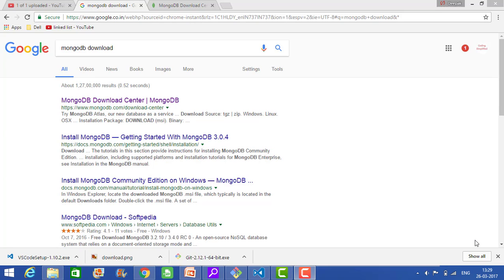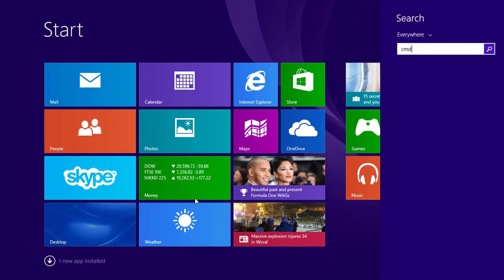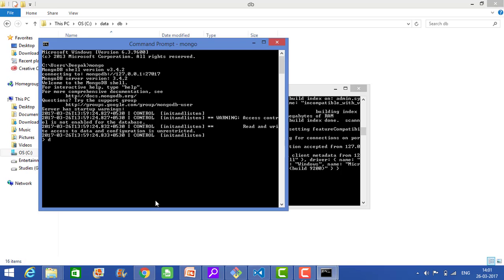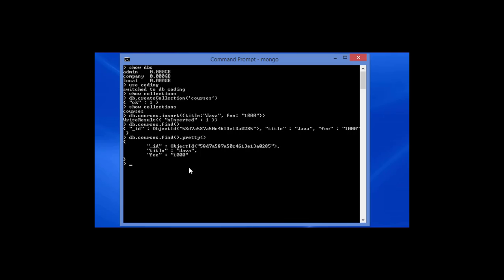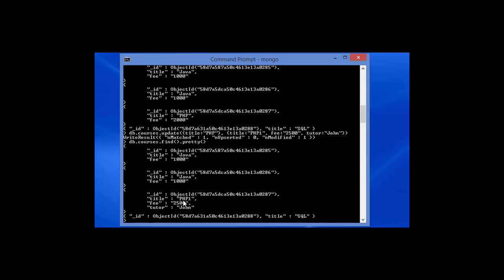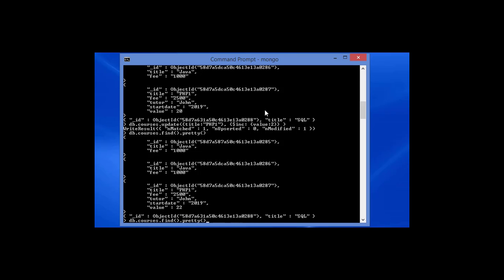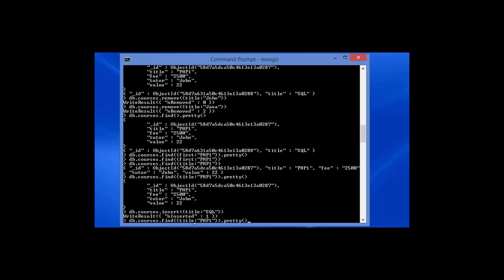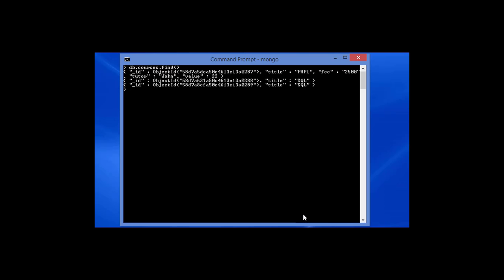Complete MongoDB Guide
How to Install & queries of MongoDB